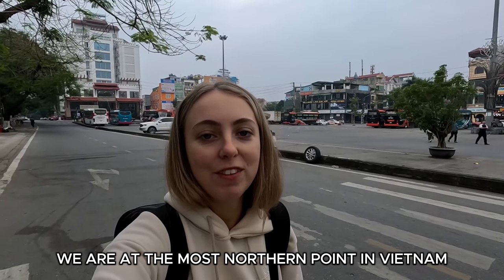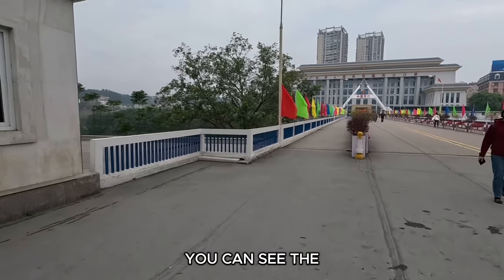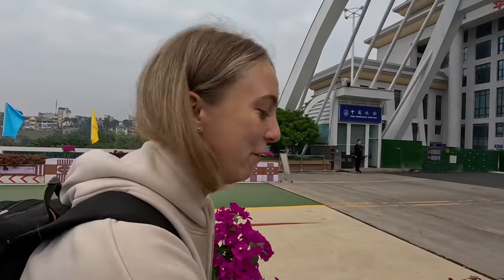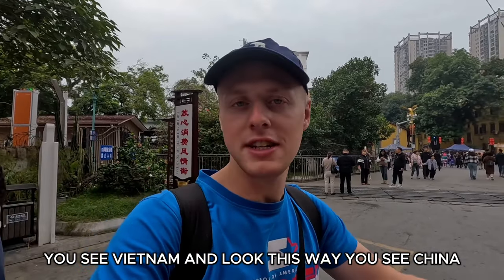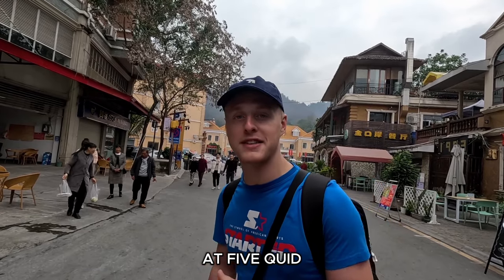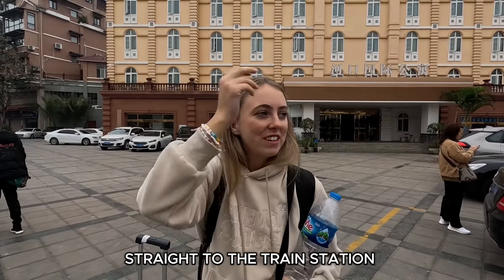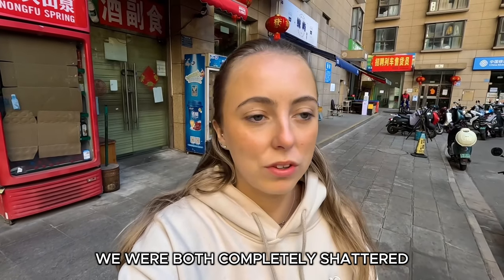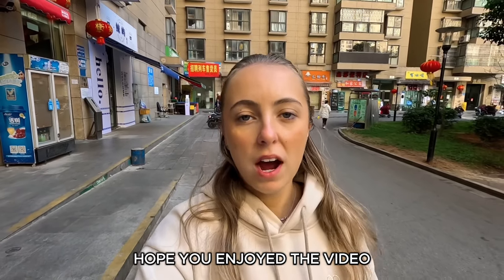Crossing China's Strangest Land Border On Foot 🇨🇳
The China-Vietnam Friendship Bridge across the Beilun River connects the friendship of the two peoples and is located in Mangjie City, Guangning Province. It is a symbol and epitome of the development of bilateral relations. The old generation of Dongxing people once left a famous saying: Bridge Tongzexing.